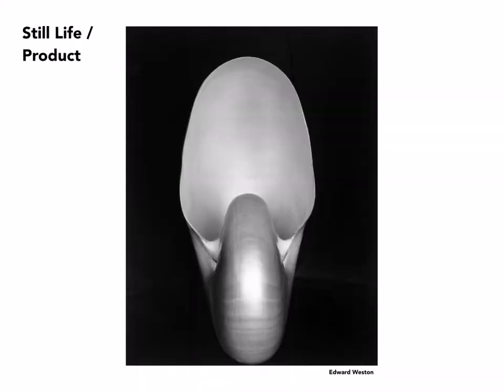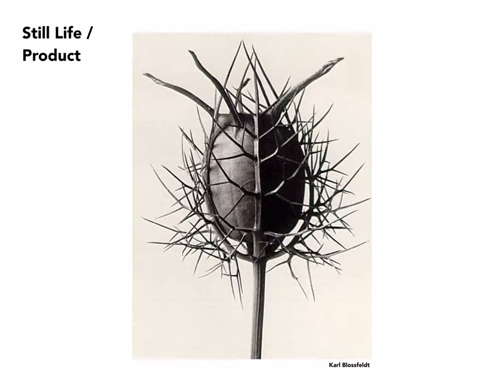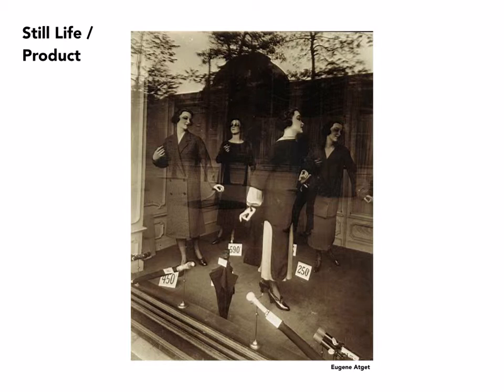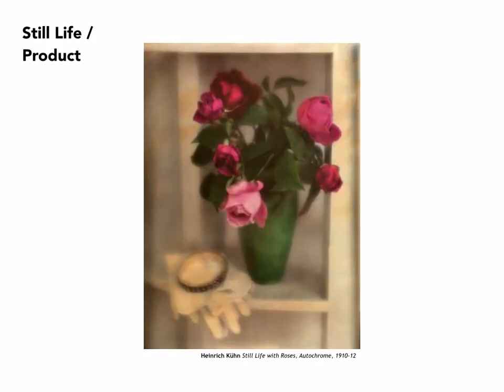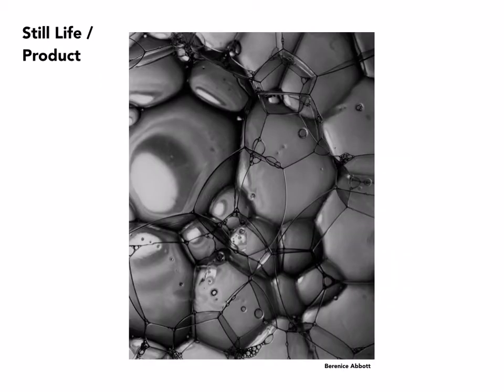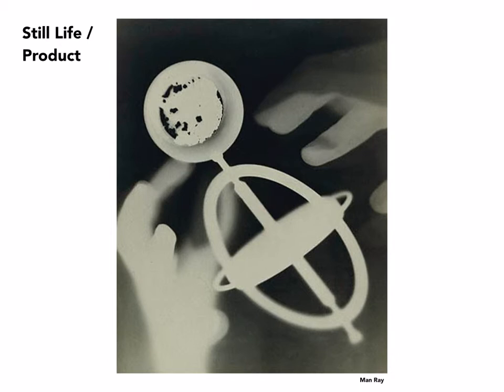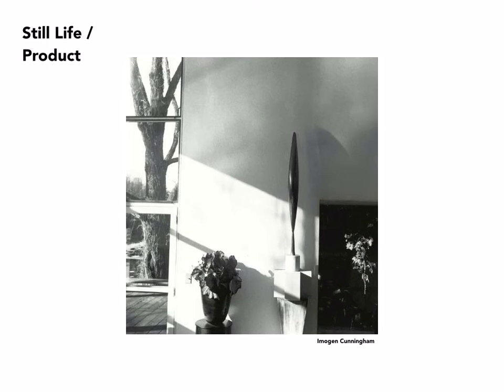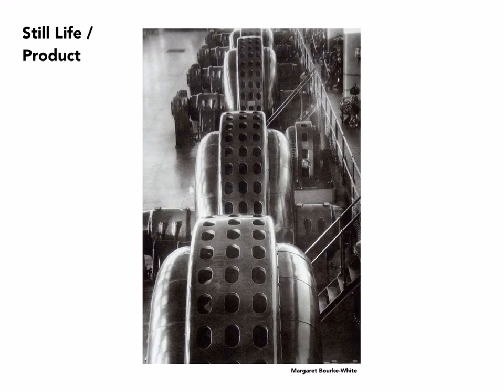UCLA PhotoComp Lecture Wk4 Pt1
The first of three lectures accompanying Week 4 of the UCLA Extension course Photographic Composition.